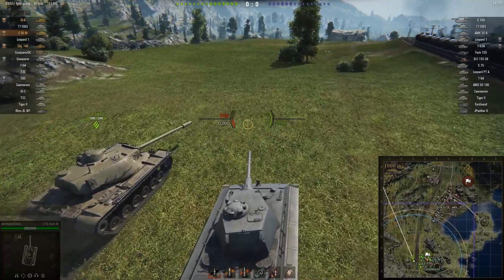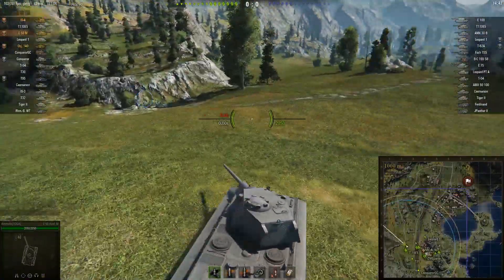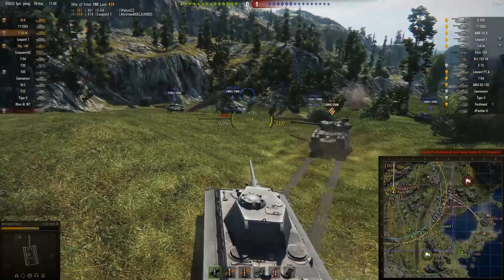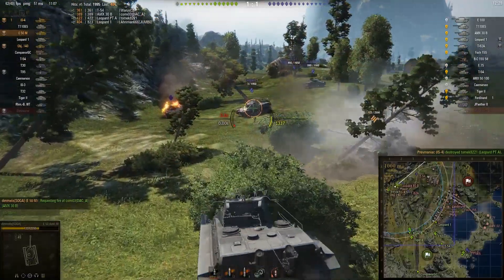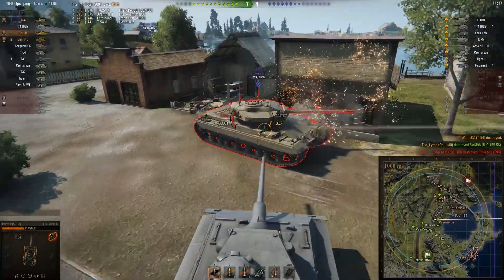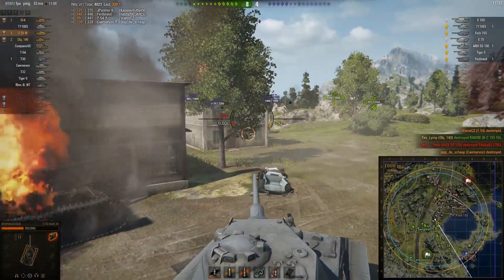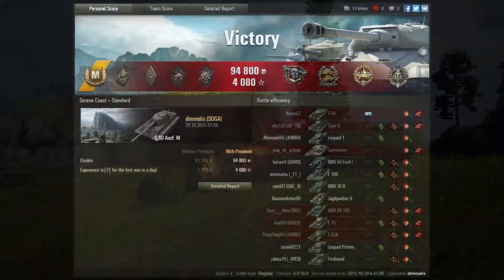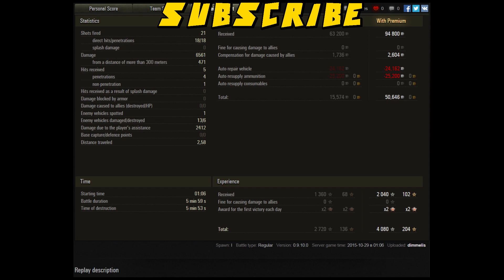World of Tanks Replay | E 50 M | Ramtastic